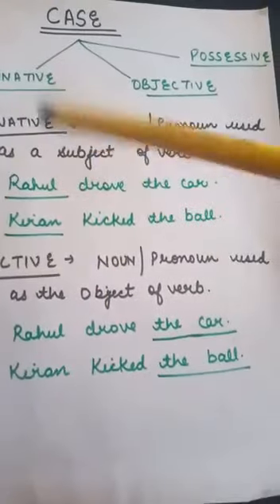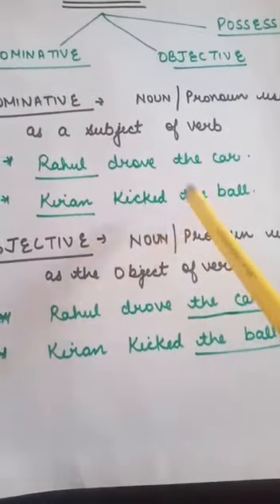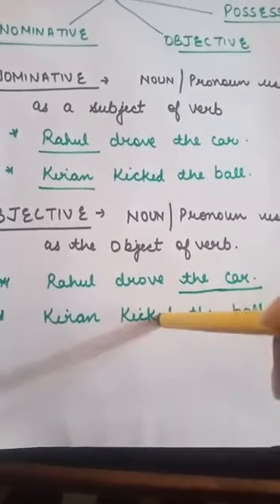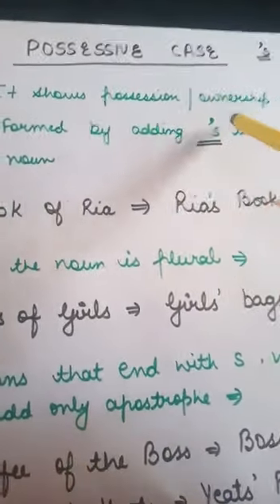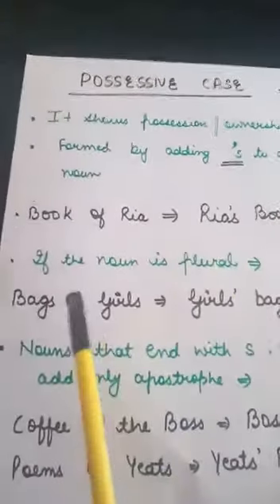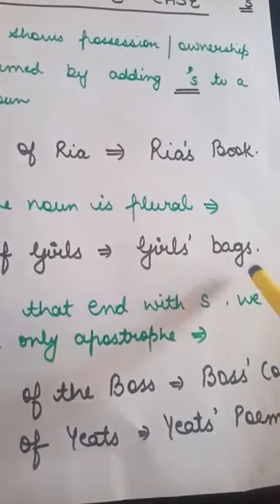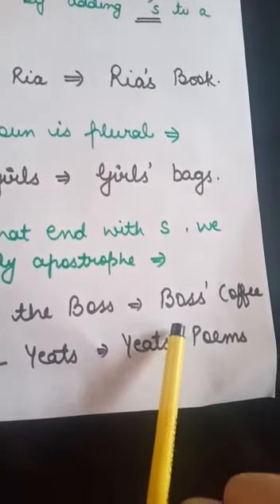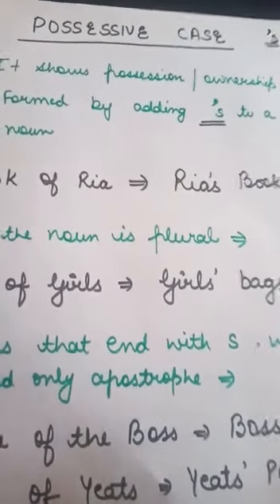Nouns - Case part 1